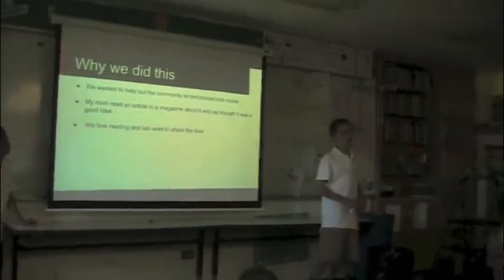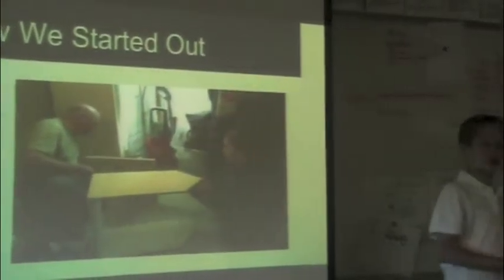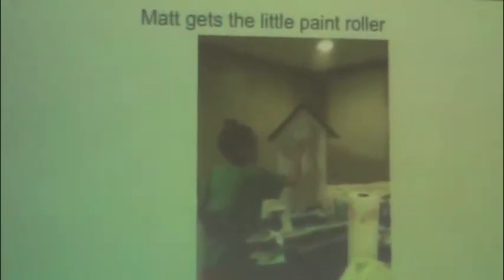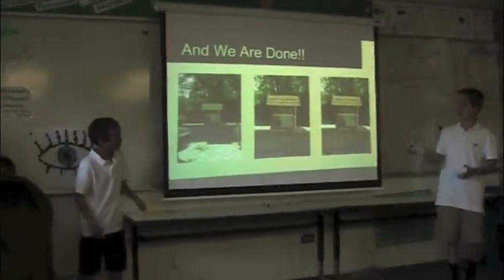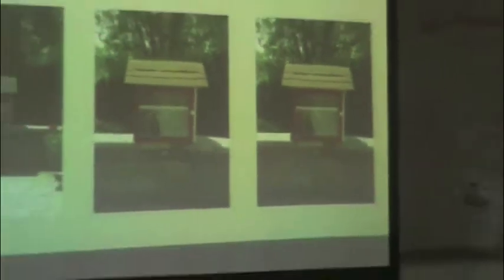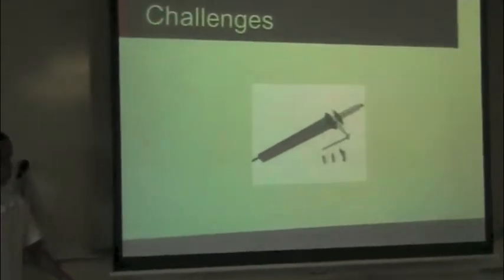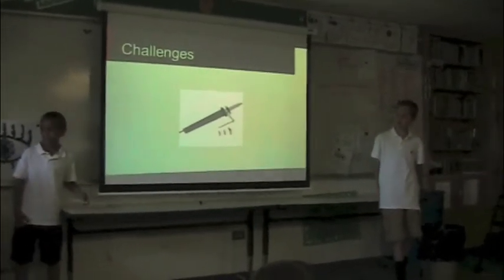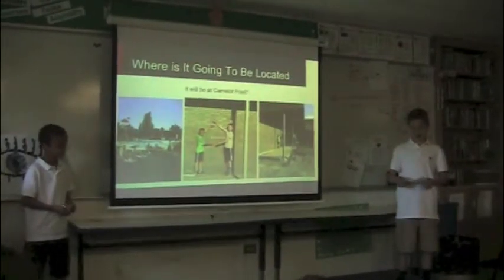2014 Genius Hour Project - Tylear & Matt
Tyler and Matt share the work put in for the Little Free Library they wanted to create for the community.